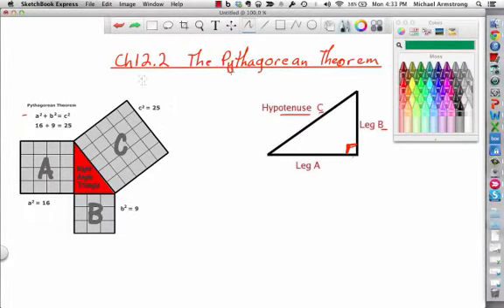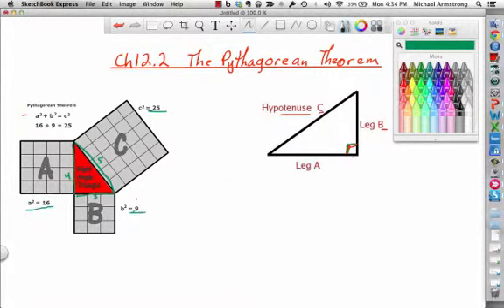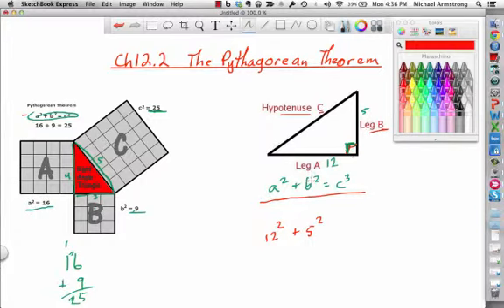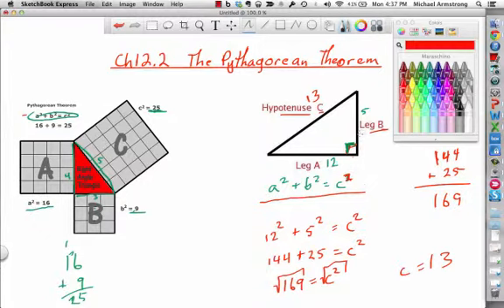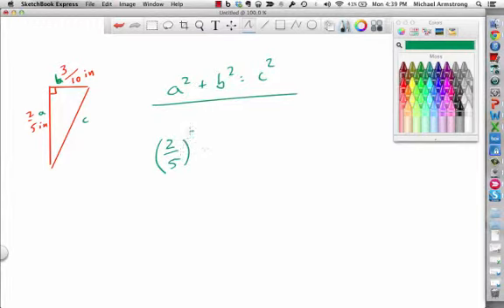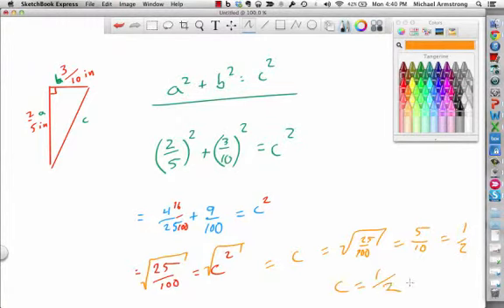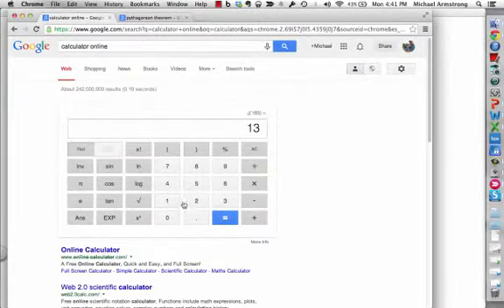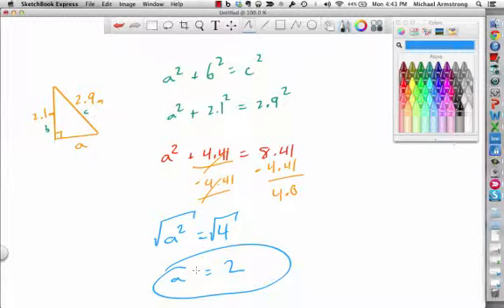7th Ch 12.2 The Pythagorean Theorem